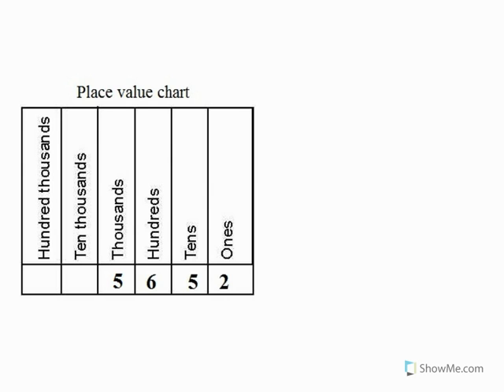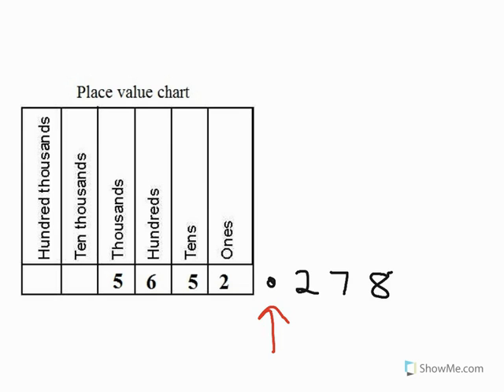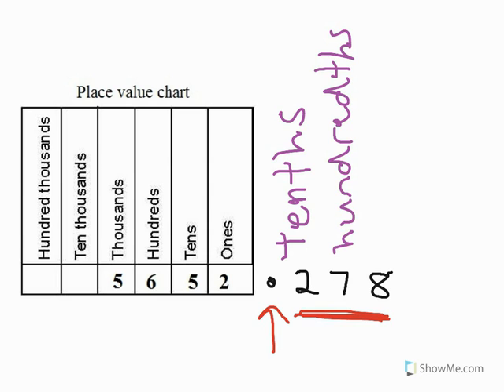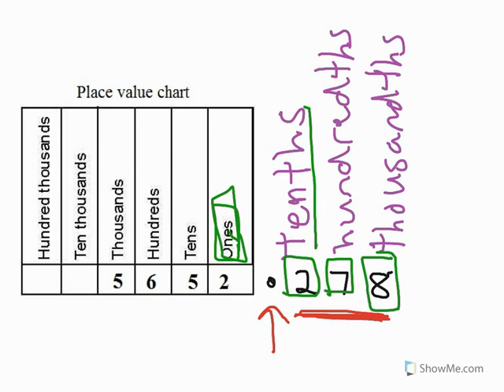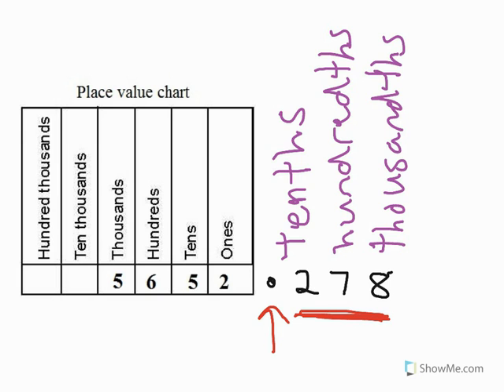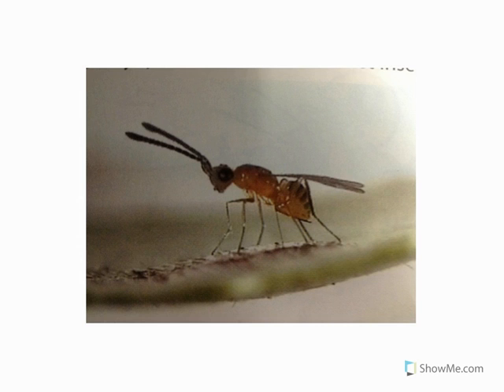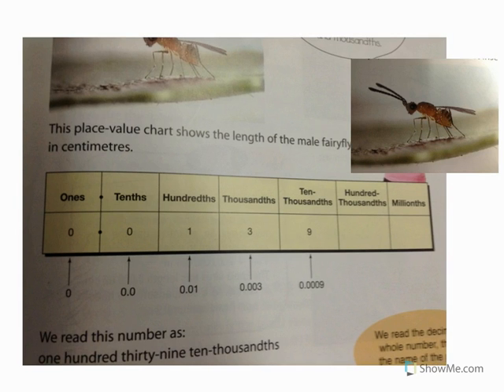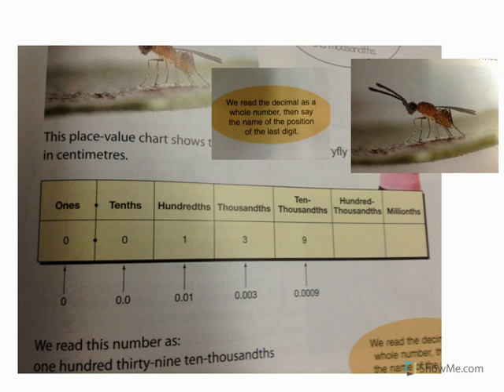Reading Decimals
Mr. Capton teaches how to read numbers with decimals.